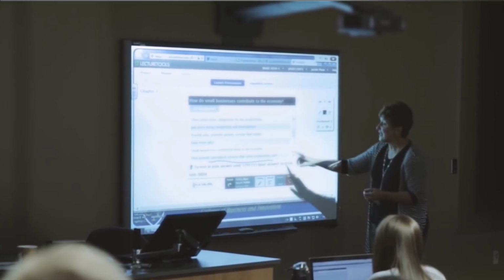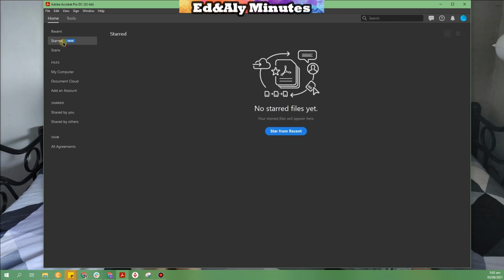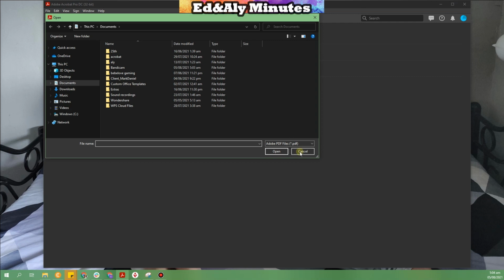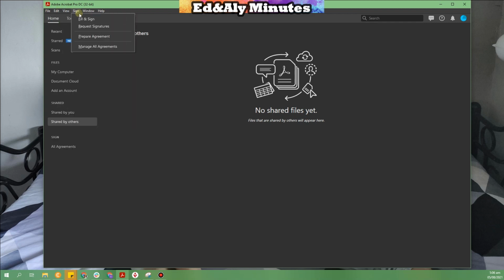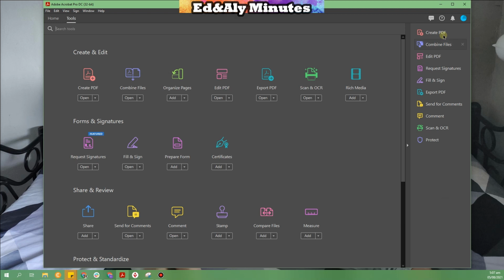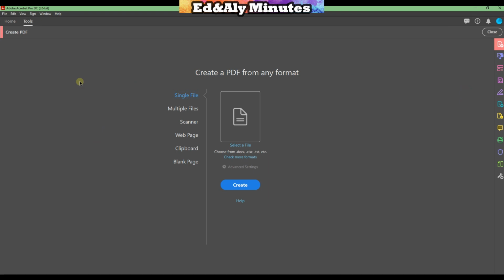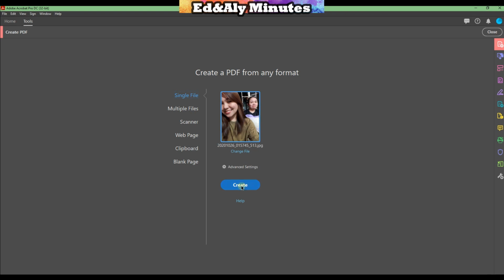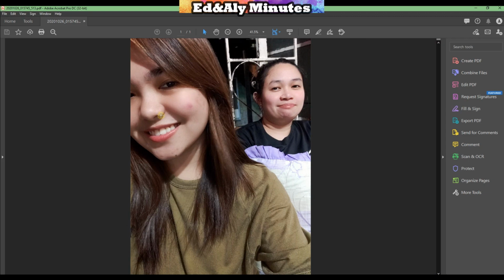Adobe Acrobat Pro Tutorial - Part 1